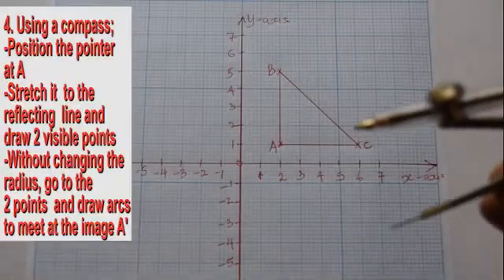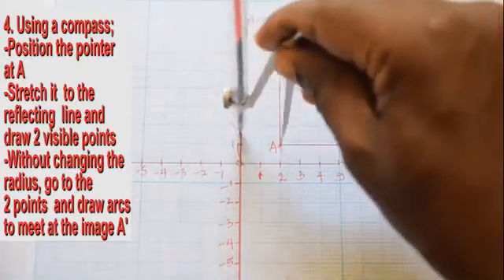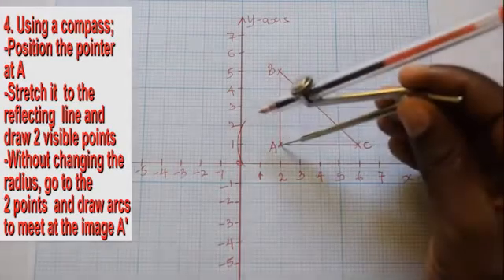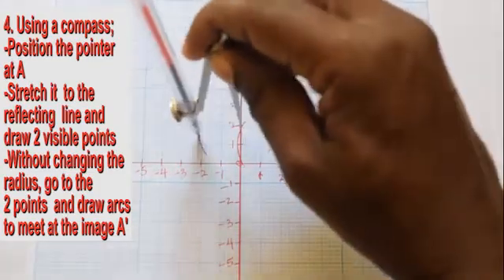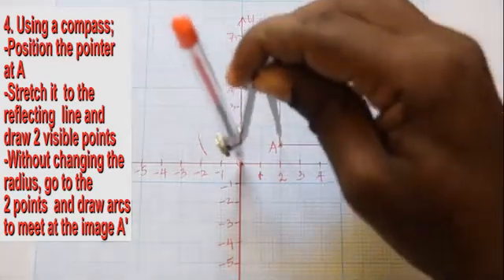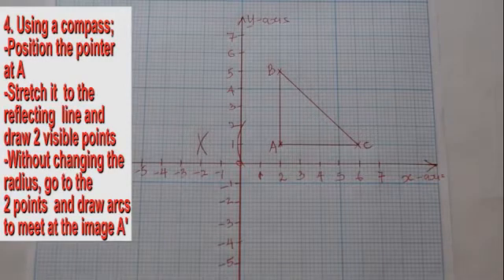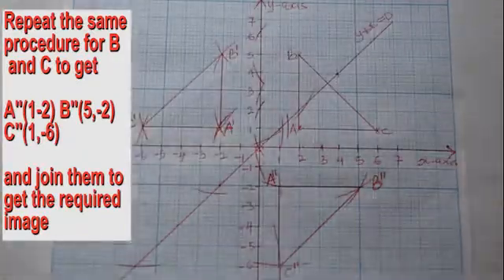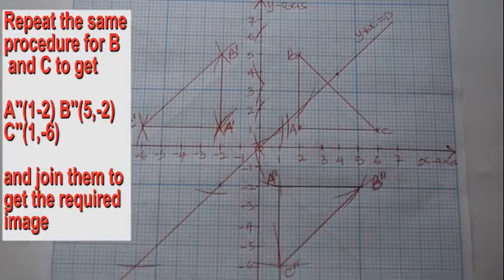Reflection through the lines x =0 and y-x = 0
Find the coordinates of the image of a triangle with vertices A(2, 1) B(2, 5) and C(6, 1) under a reflection by y-axis  followed by a reflection in the y- x = 0 line